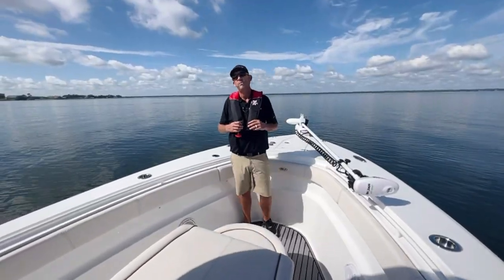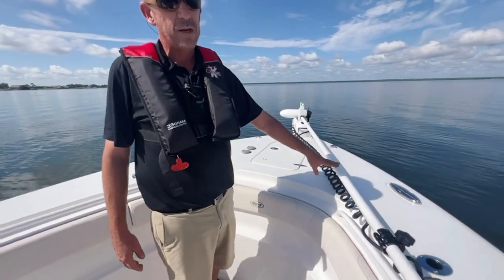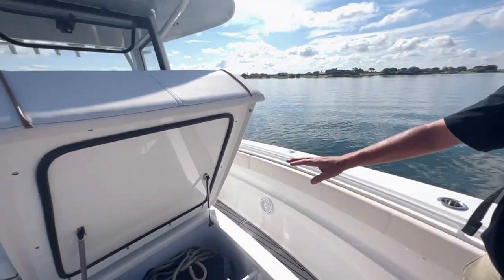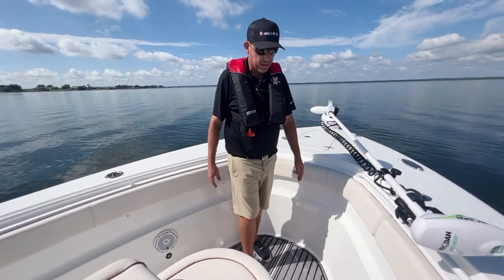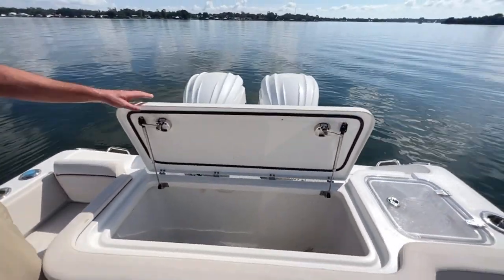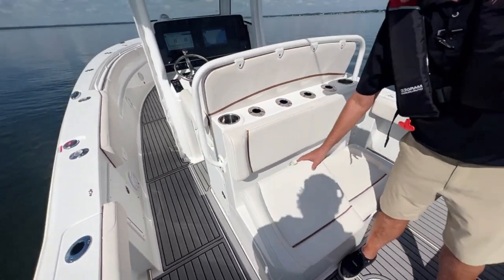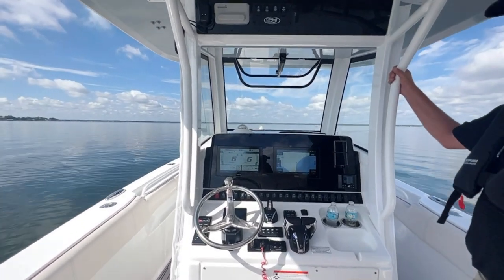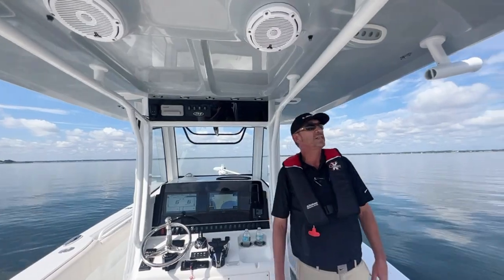2022 Sea Hunt Gamefish 30 Walkthrough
Enjoy As Our Sales Associate Greg Thornhill Walks You through The 2022 Sea Hunt Gamefish 30!
Stock Number-71K122